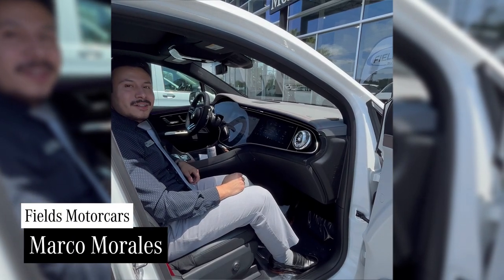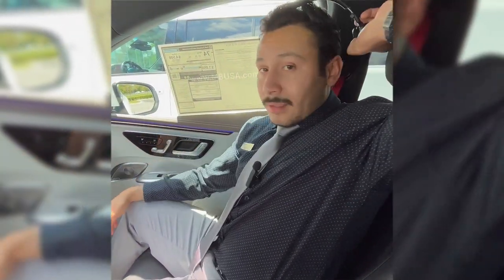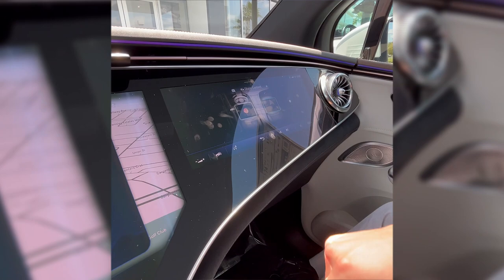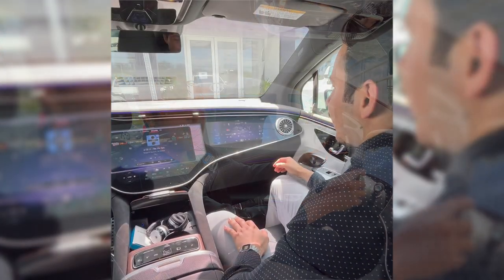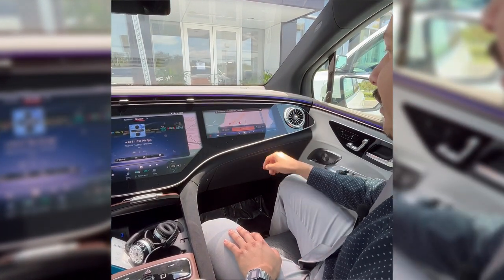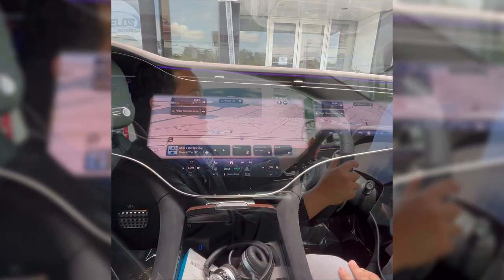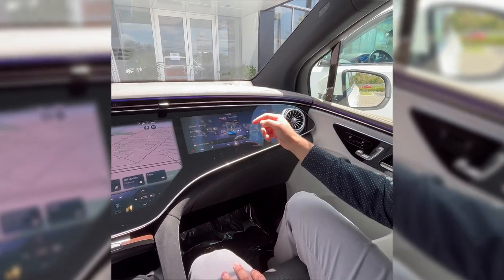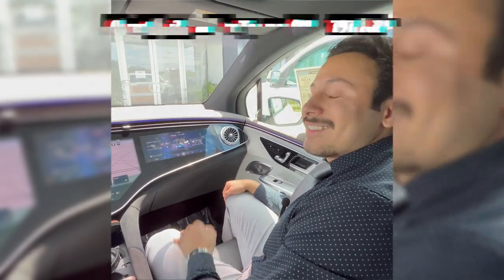How To Use The New Mercedes-Benz Hyperscreen | Tips & Tricks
In this video our FieldsMotorcars Team is back to show you HowTo use the new MercedesBenz Hyperscreen and give you some fun & convenient TipsandTricks, so you can get the most out of your vehicle.